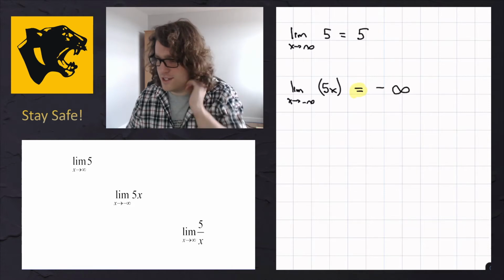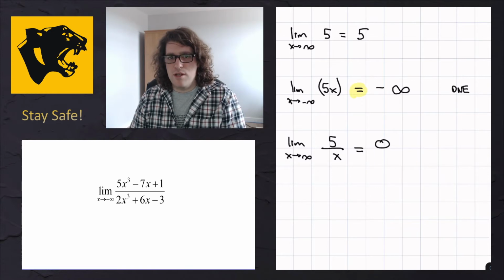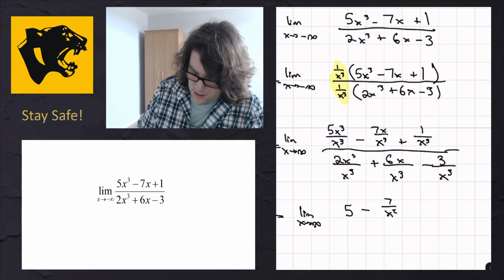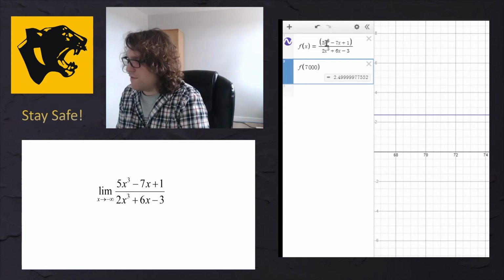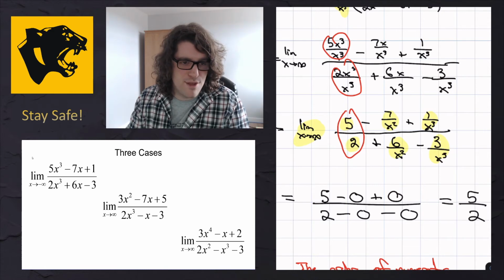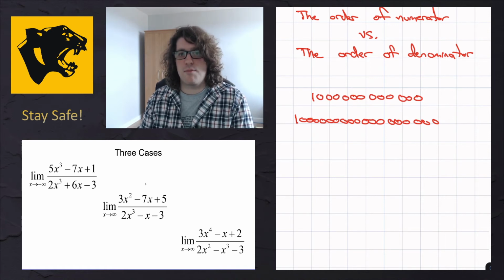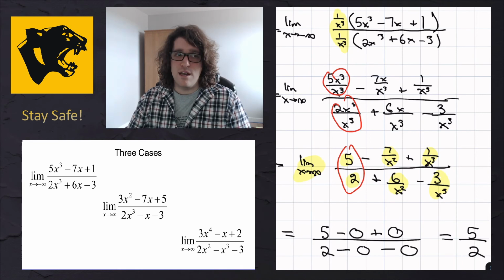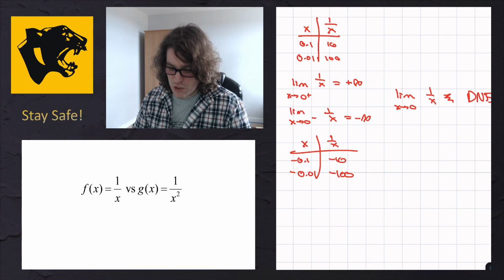Precalc 12B - Limits Involving Infinity